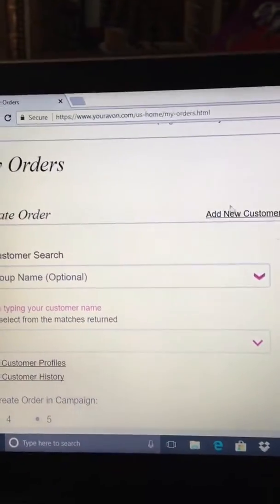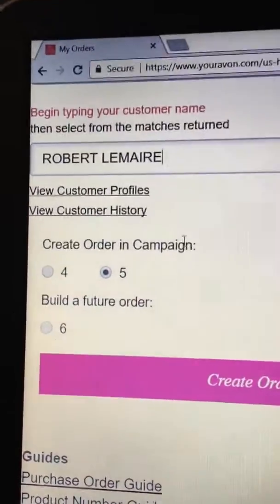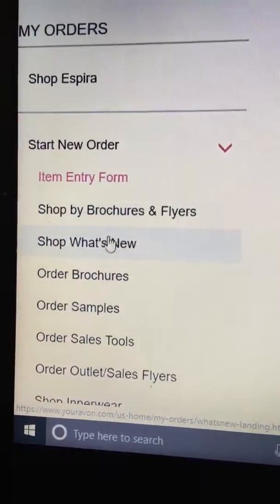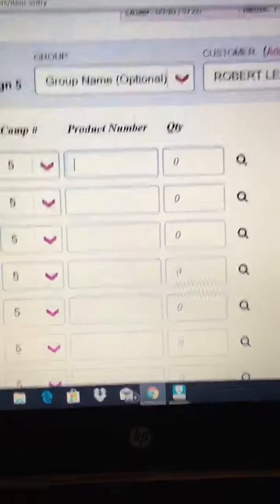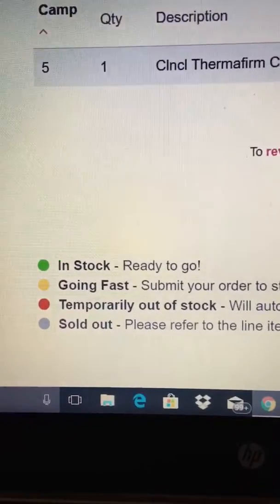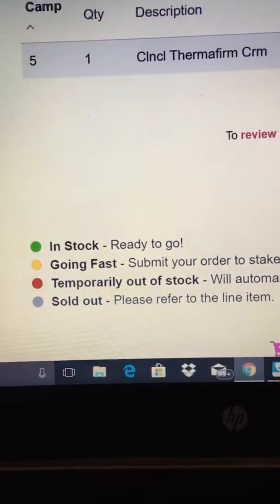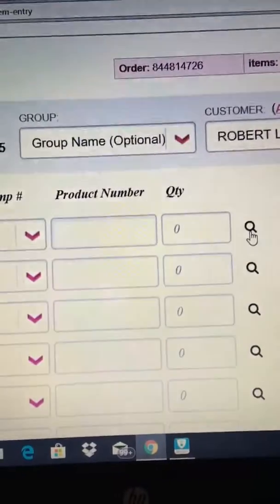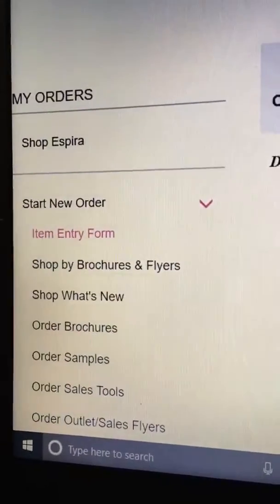How to add a customers order